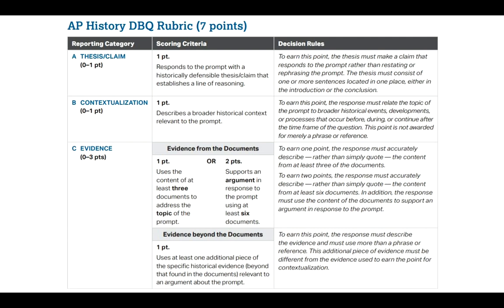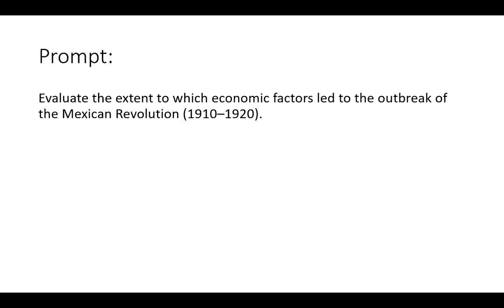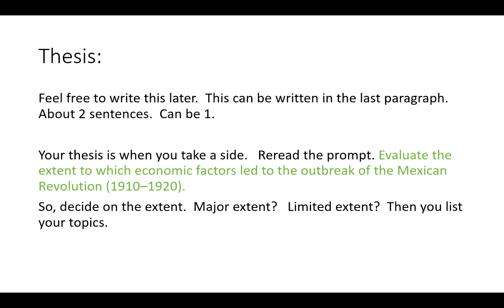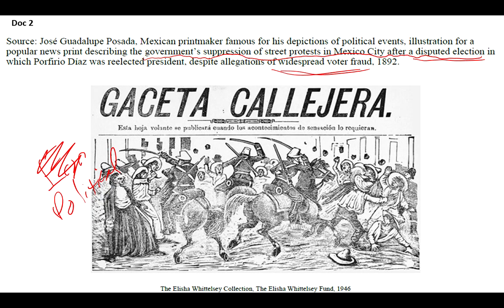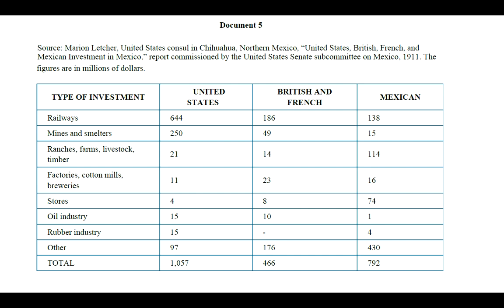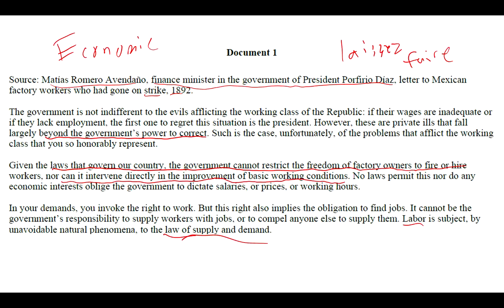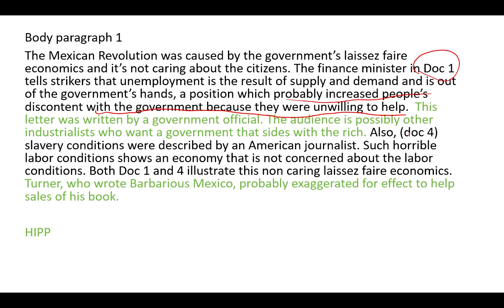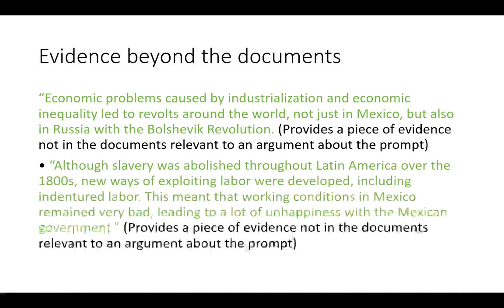How to write DBQ for AP World History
I show how I organize and write a DBQ for APWH